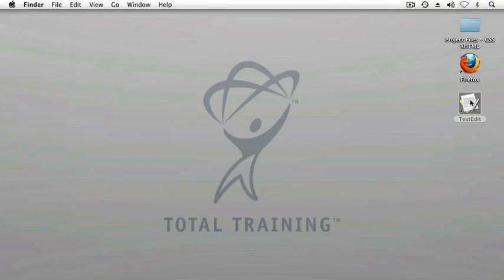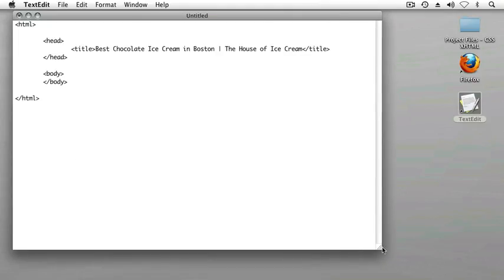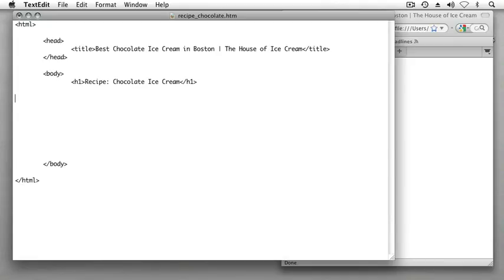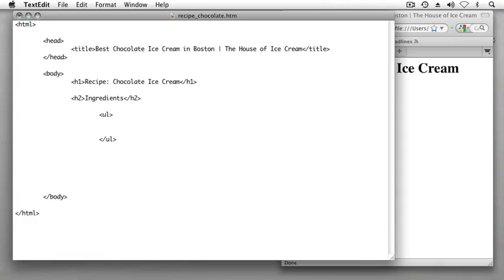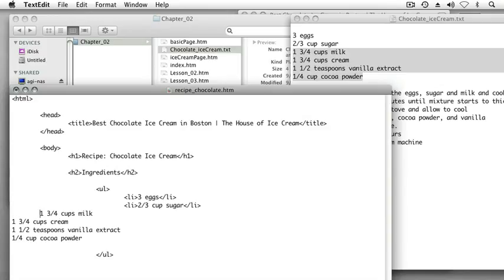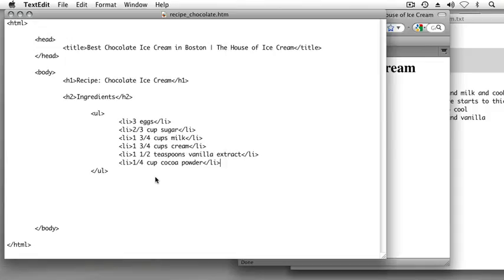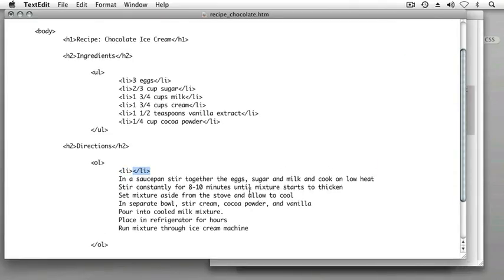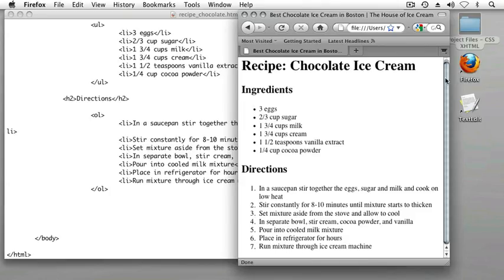TSXWDV P01 C02 L05